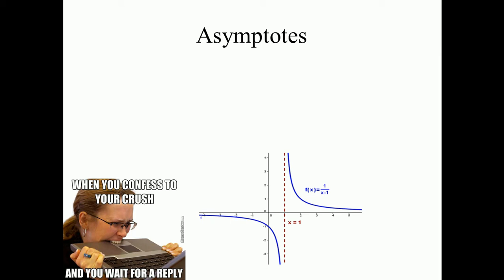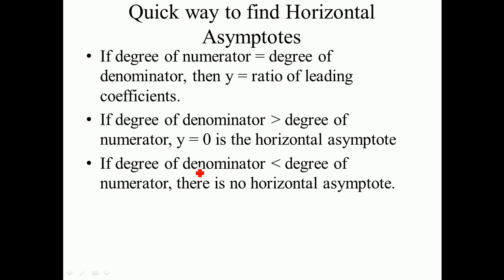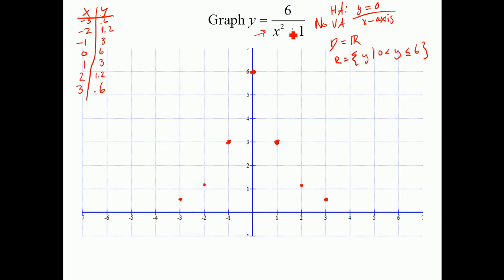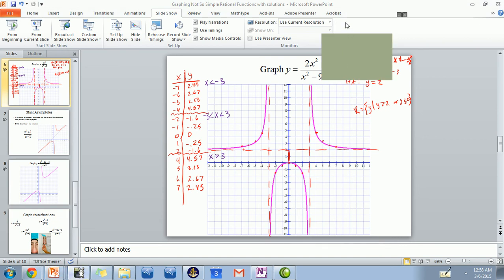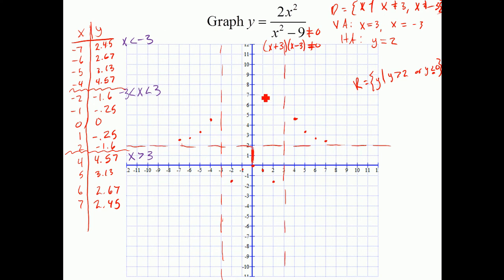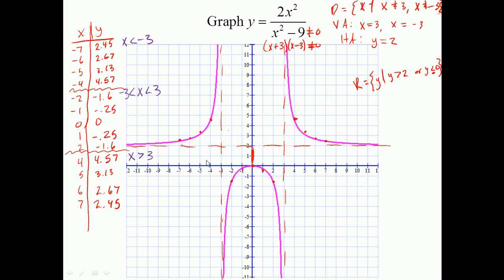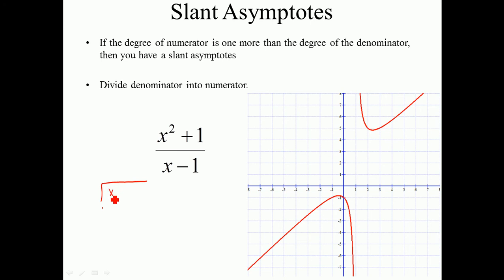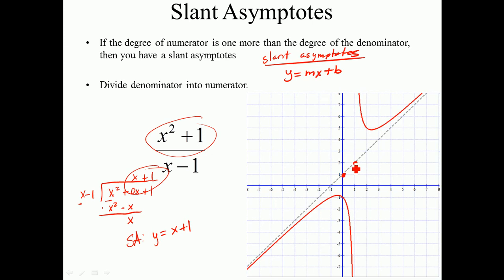Graphing Not So Simple Rational Functions